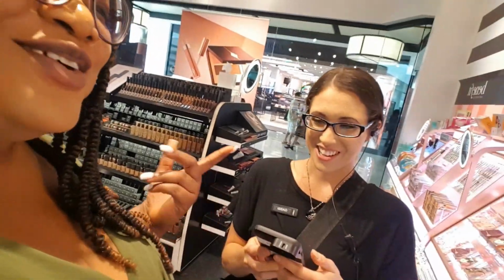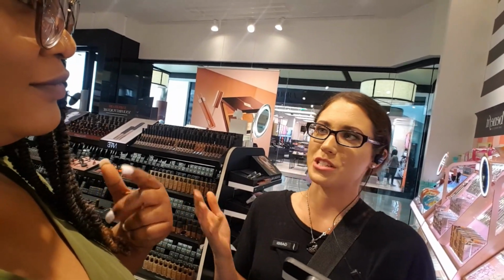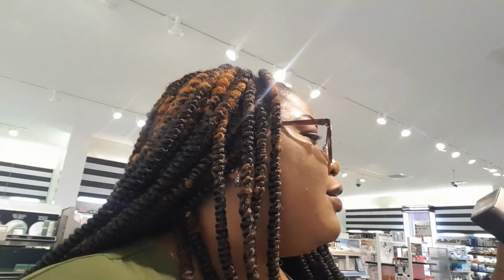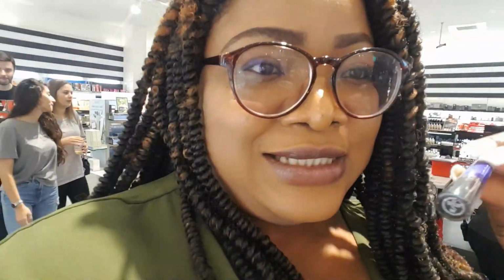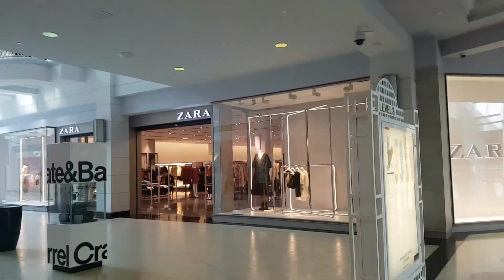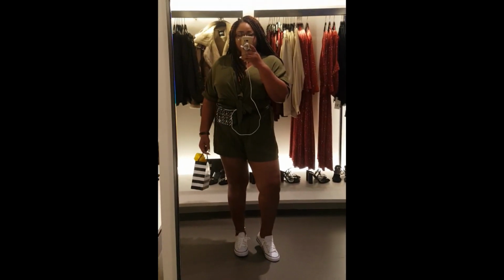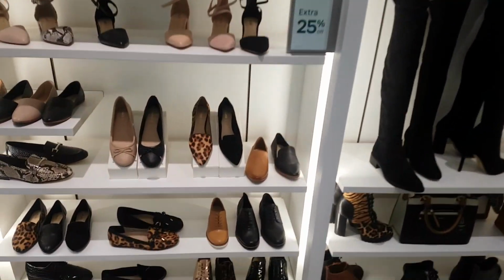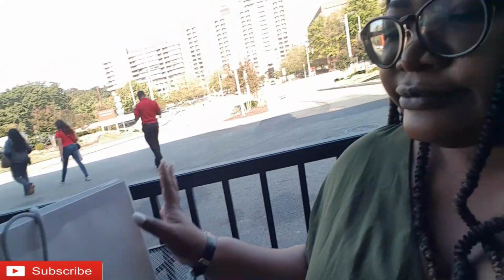SHOPPING AT TOWSON TOWN CENTER ,MARYLAND - ZARA,ALDO,H&M,FOREVER 21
+ Filmed with Samsung s7 edge